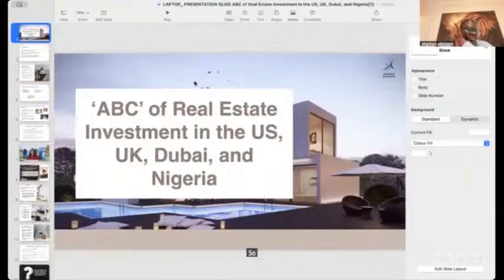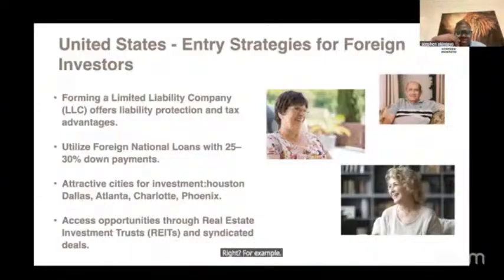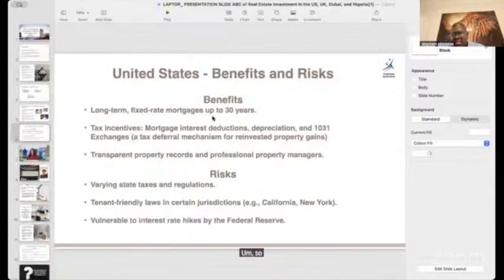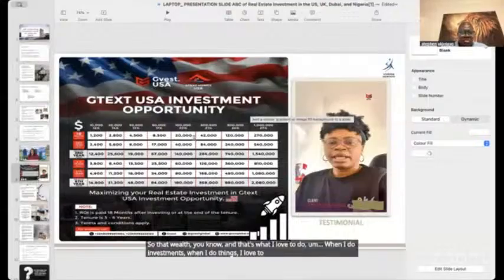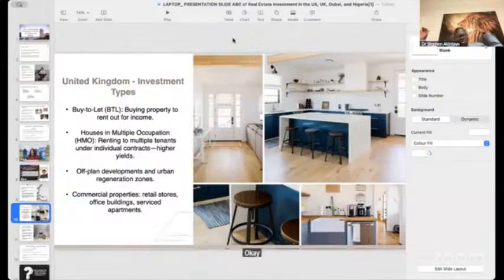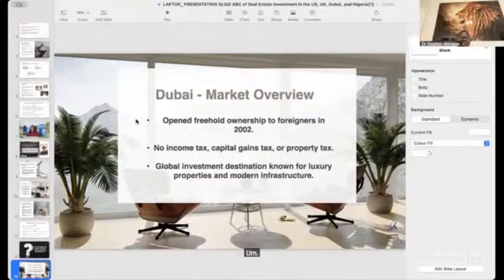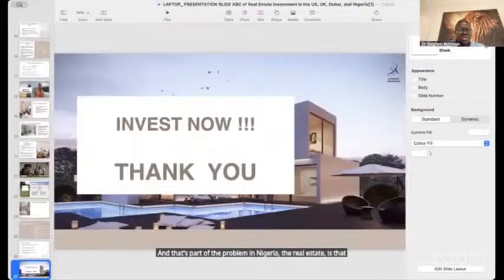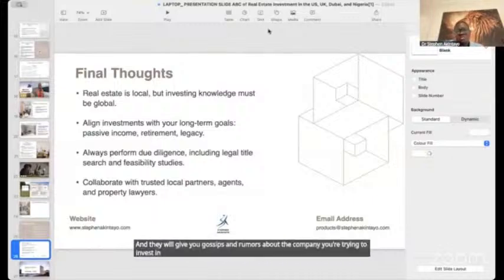The ‘ABC’ of Real Estate Investment: US, UK, Dubai & Nigeria Explained!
Ready to Build Wealth Through Real Estate or Launch a Thriving Business?
This is your exclusive opportunity to learn directly from Dr. Stephen Akintayo—a mentor who has built a multi-million dollar real estate and business empire.

Whether you're an investor with $20,000+ to grow or an entrepreneur ready to scale, you'll gain:
✅ Access to high-growth real estate projects
✅ Scalable business strategies
✅ Mentorship that accelerates your success

Don’t wait. Your path to financial freedom begins today.